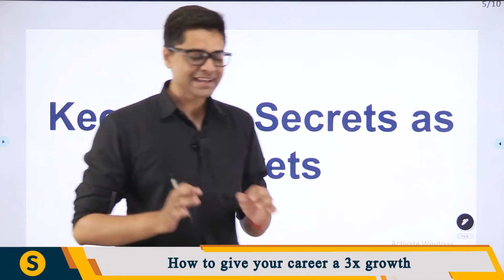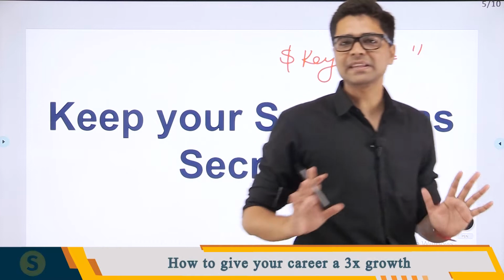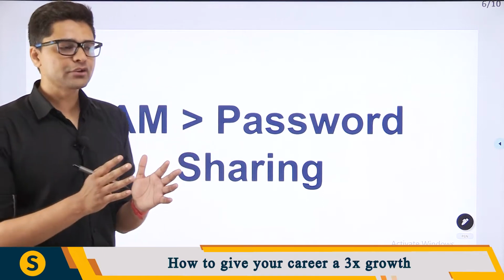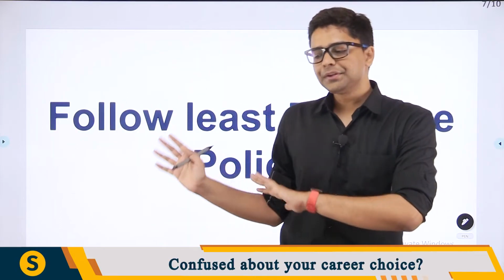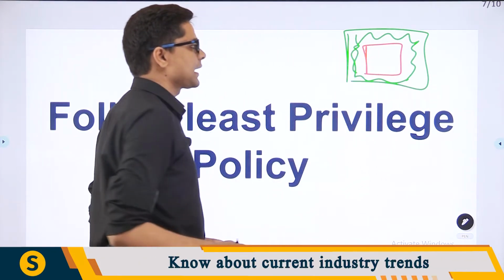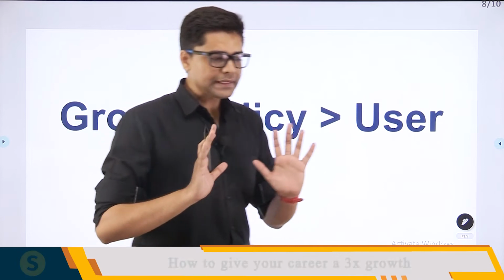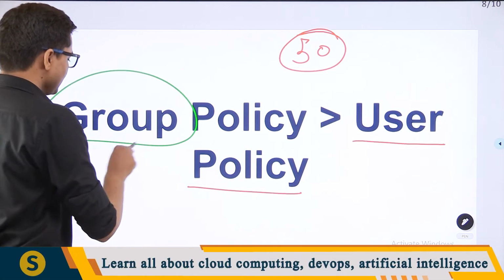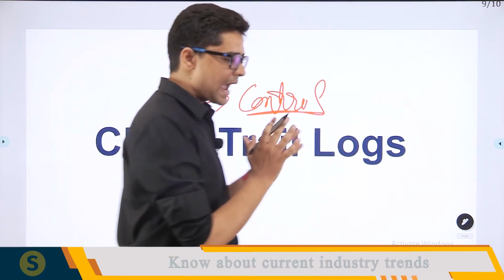AWS Top Security Practise | Top AWS Security Best Practices in 2022